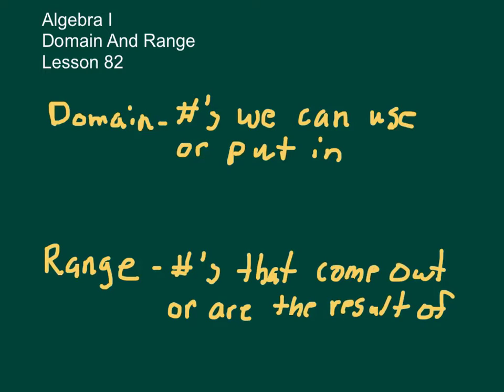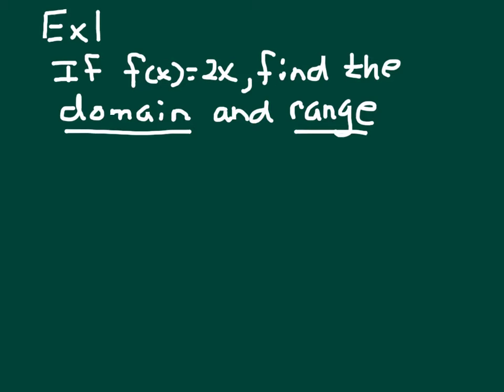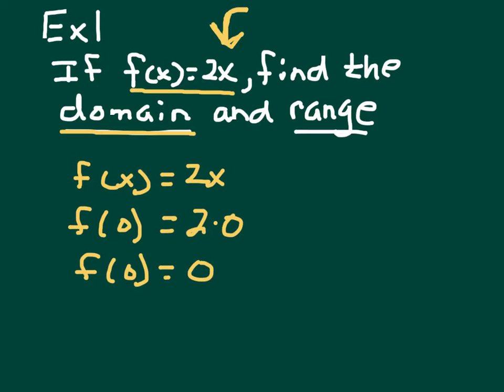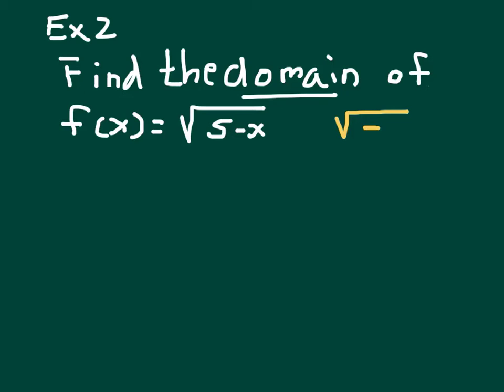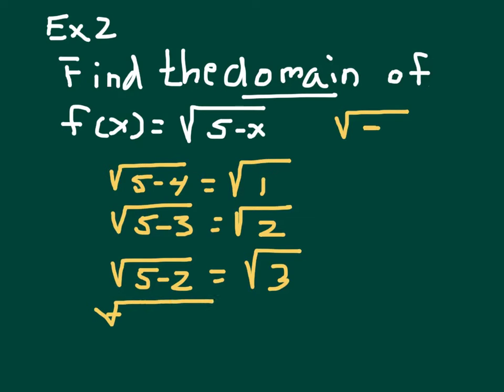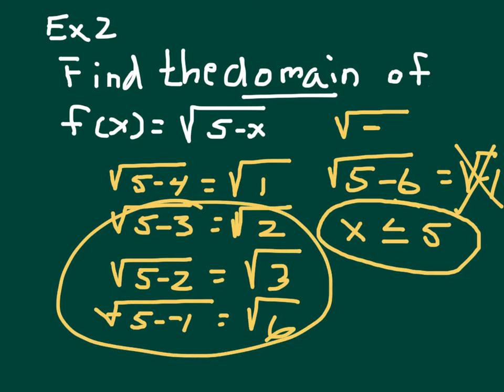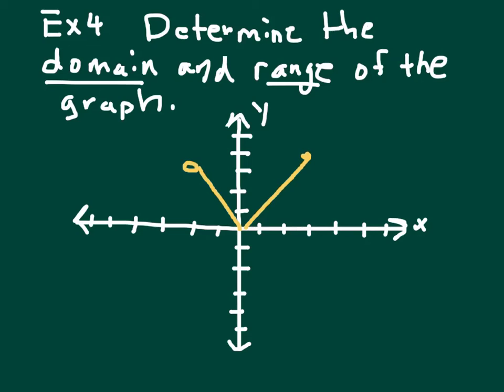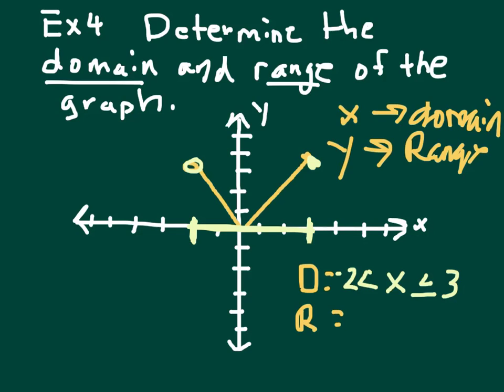Domain And Range